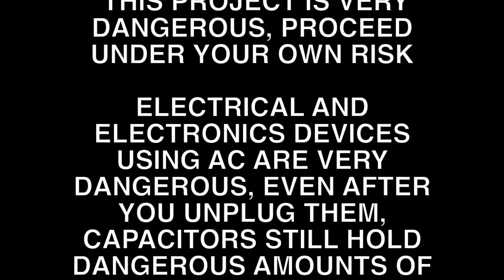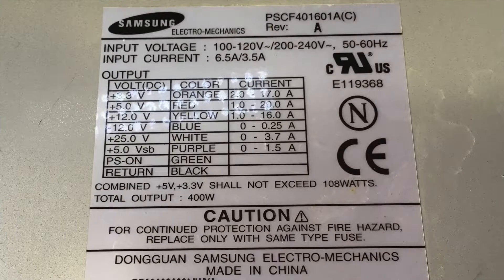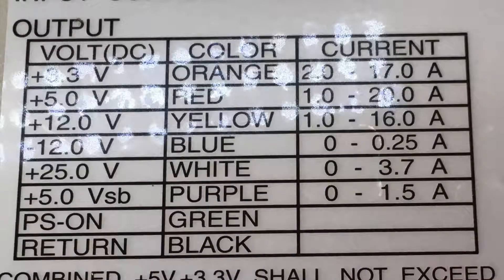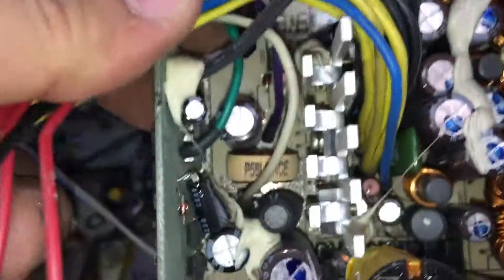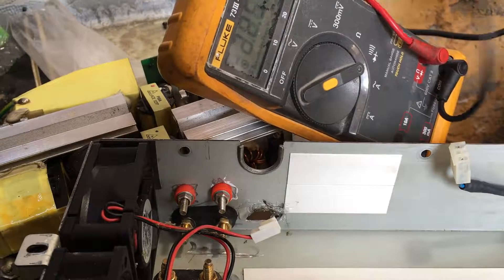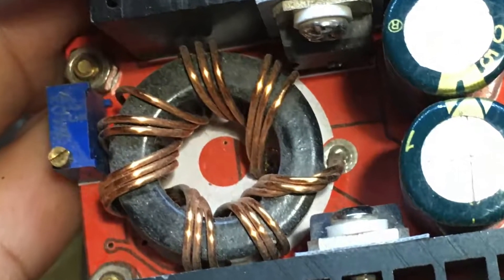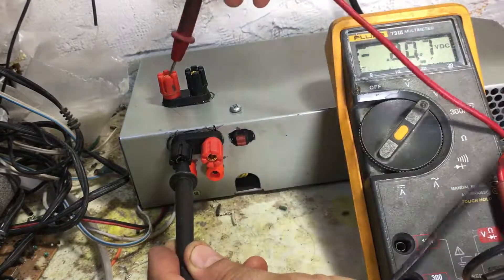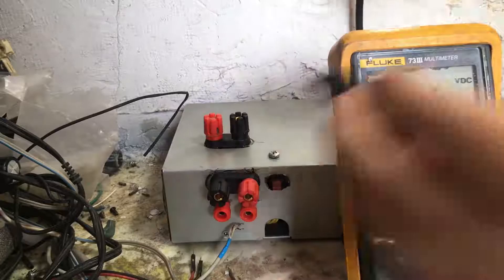Turn a ATX computer Power Supply into a audio testing bench power supply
I removed this 400 watts power supply form can old Apple Power Mac dual G4. I turn it into a bench power supply in order to test amplifiers and other audio equipment.